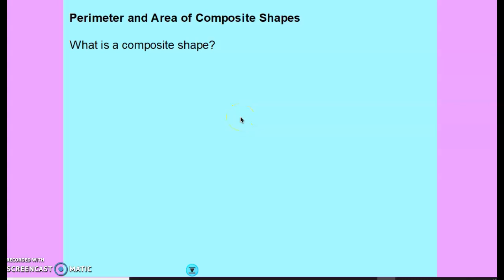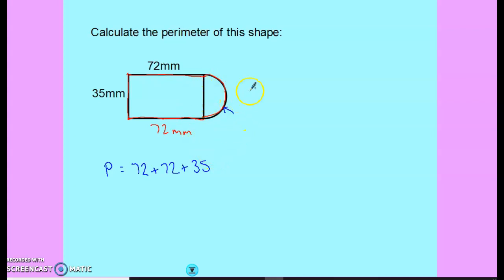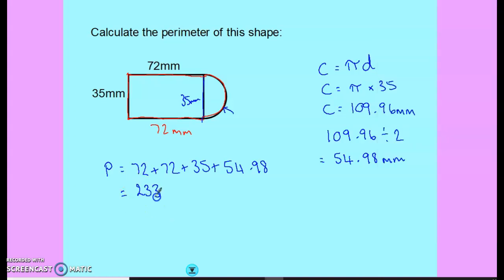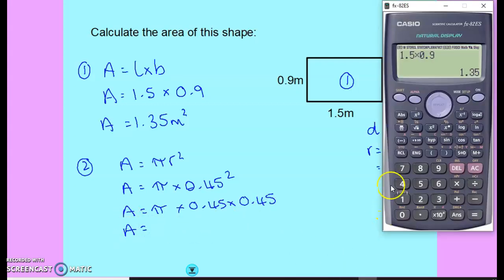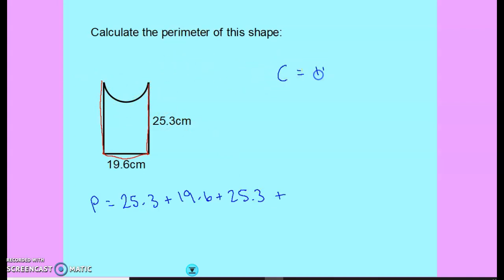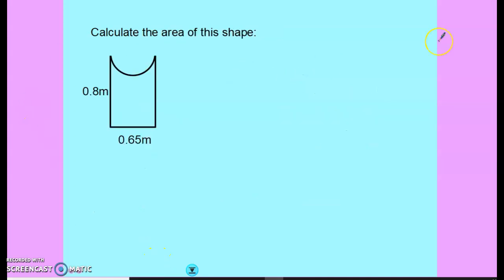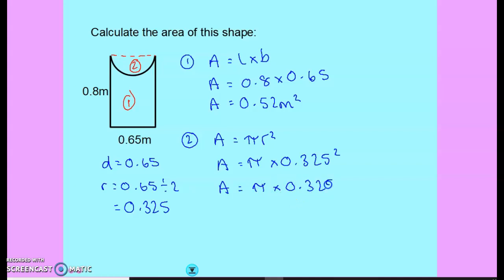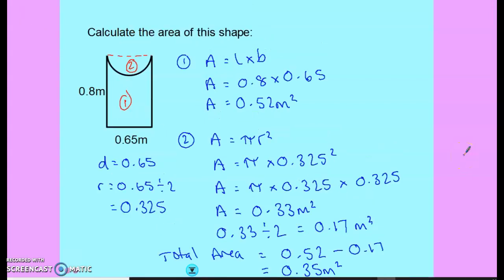craft composite shapes